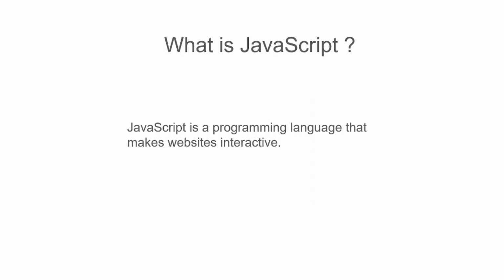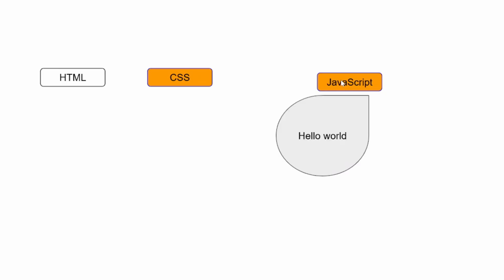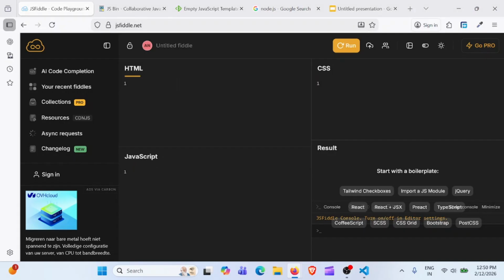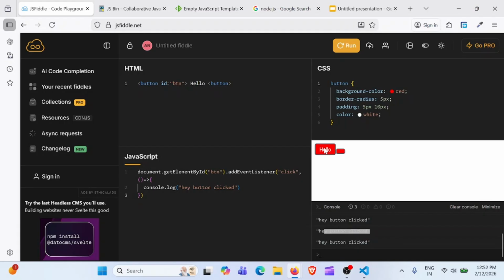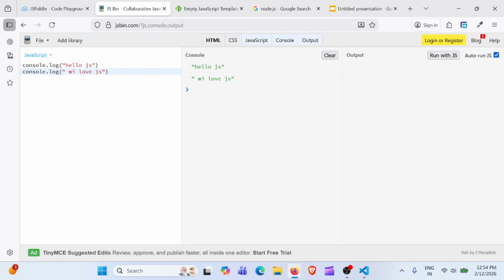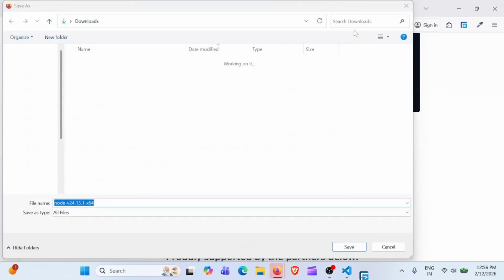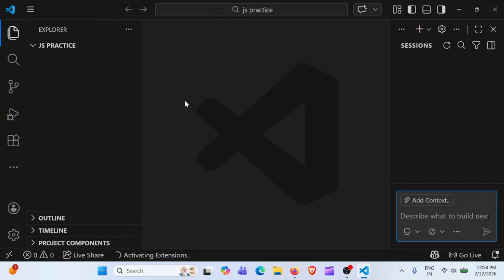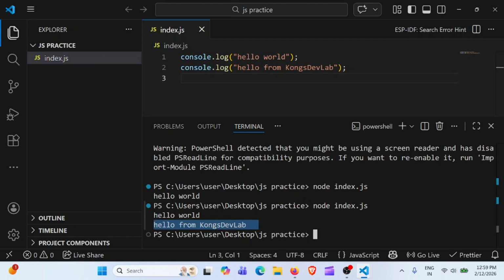Introduction to Javascript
This video is an introduction to JavaScript, from this video, you will learn what is JavaScript, what it does, where to run JavaScript.